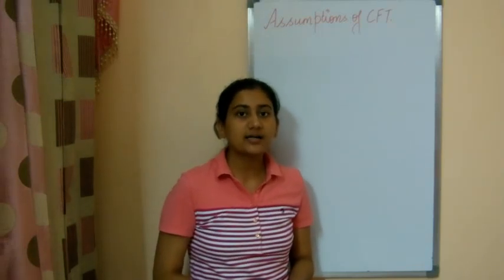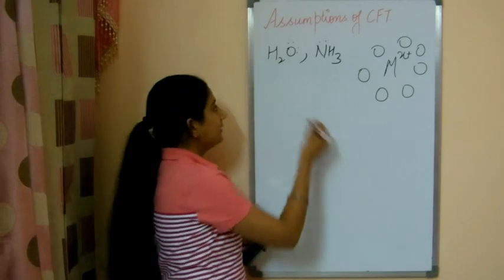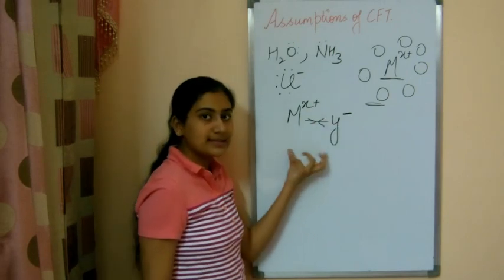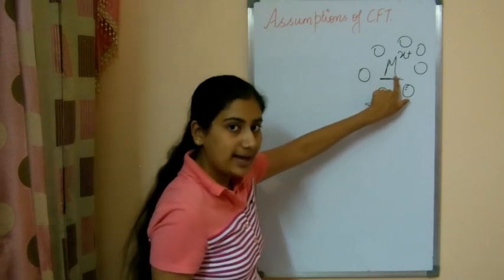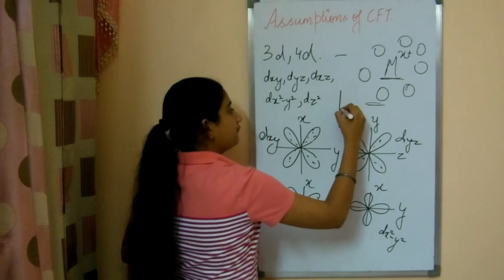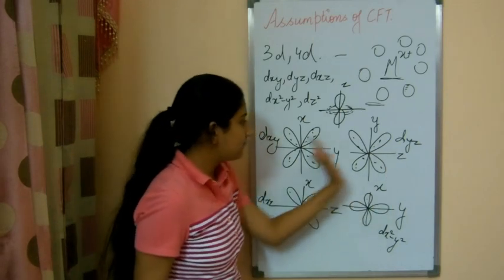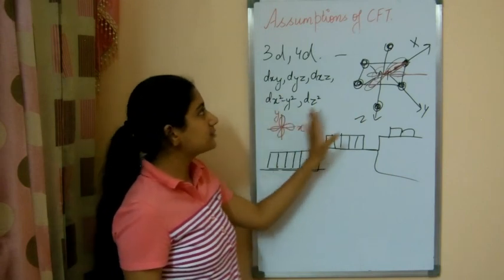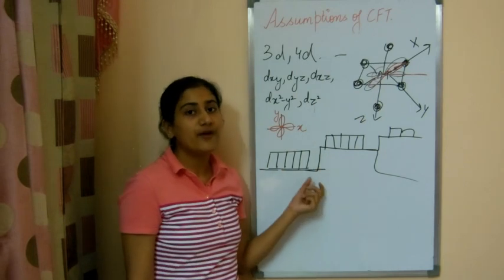Assumption of Crystal Field Theory by Kushleen Kaur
Assumption of Crystal Field Theory by Kushleen Kaur, crystal field theory, explain crystal field theory, crystal field theory in semiconductors, full  explanation on semi conductor , crystal field theory